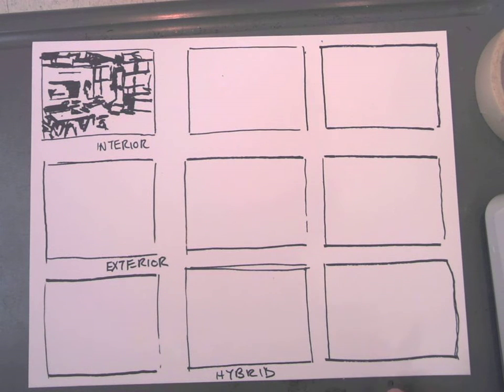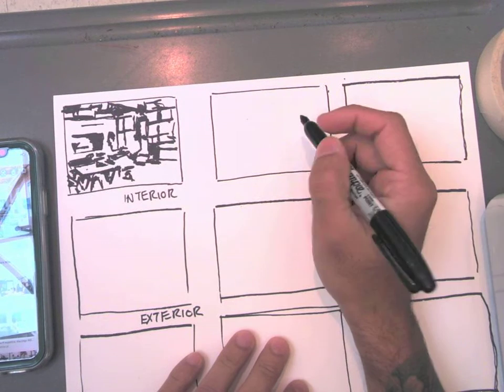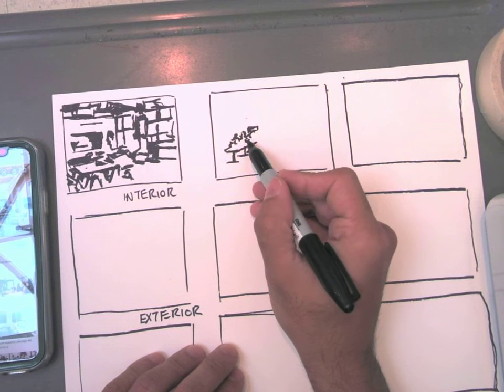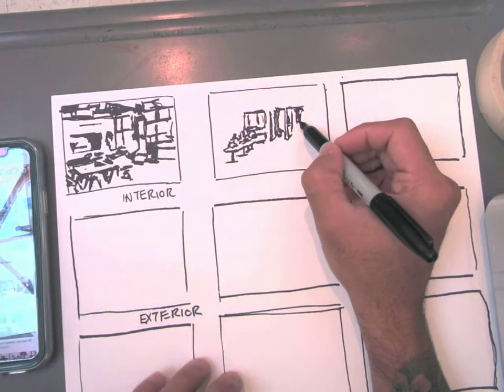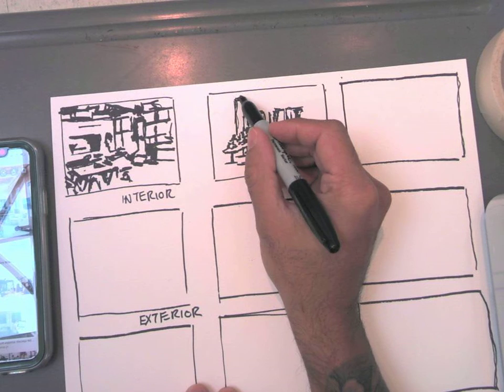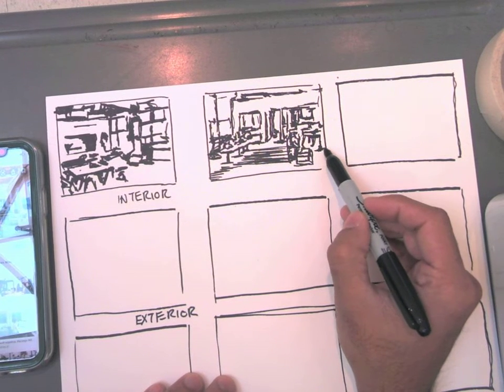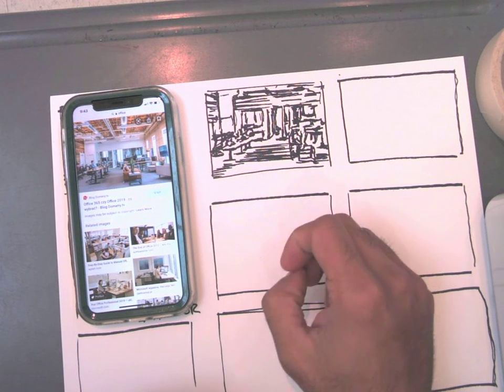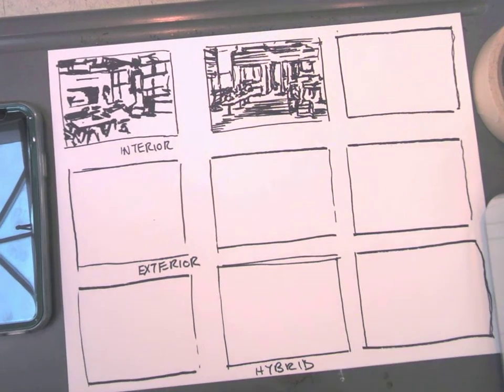Thumbnail Exercise for Spaces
Using positive/negative space technique and a permanent sharpie, I am creating small studies of different interior, exterior, and a combination of interior/exterior spaces.

You don't have to use a marker/pen but it does help to get into the habit of drawing with something that has permanence to it. This allows you to be more deliberate and focused with your mark-making, since you cannot rely on an eraser.

However, the focus should be on recreating space from photograph using positive/negative space drawing.